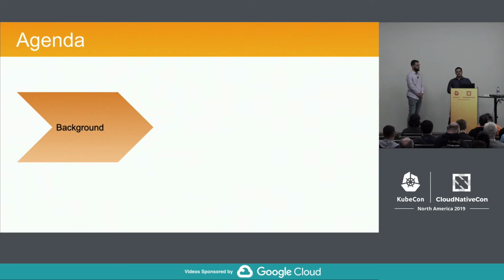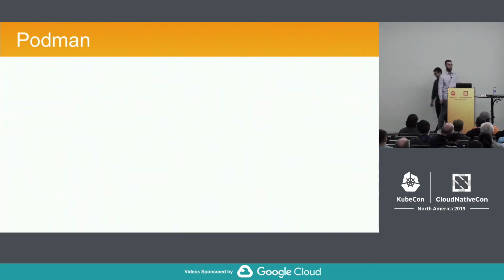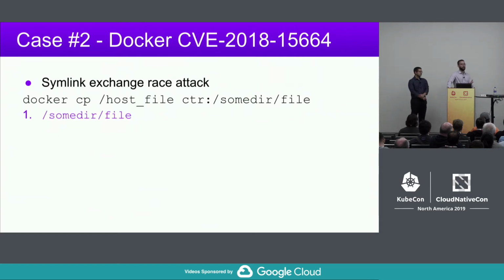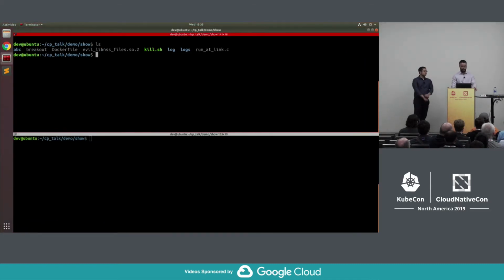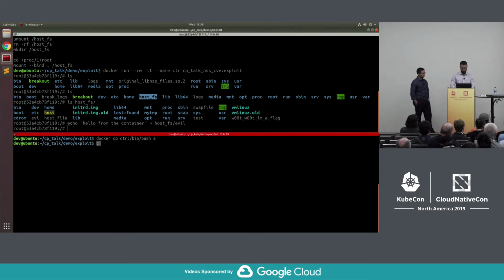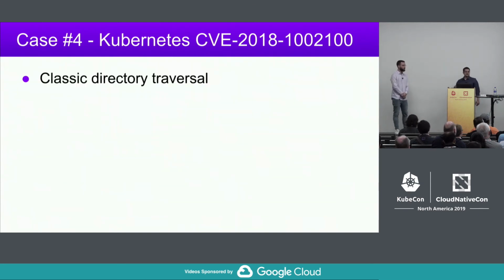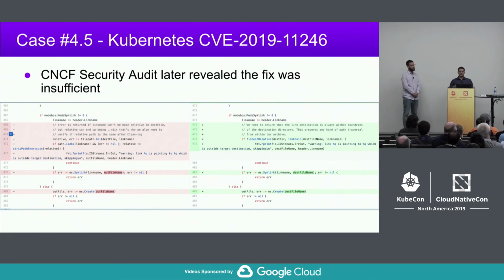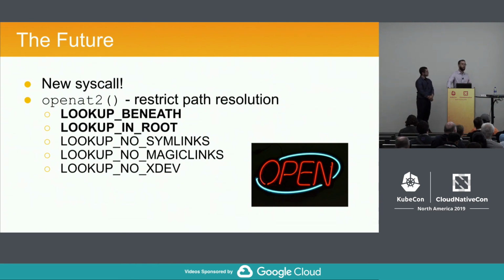On the Security of Copying To and From Live Containers - Ariel Zelivansky & Yuval Avrahami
On the Security of Copying To and From Live Containers - Ariel Zelivansky & Yuval Avrahami, Palo Alto Networks

Nowadays mature container platforms (such as Docker, Kubernetes and LXD) provide users a way to extract files from a running container. There are several different design approaches for implementing such a copy feature. In this talk, Yuval and Ariel will present the ups and downs of the different implementations with a focus on security and possible vulnerabilities.  Throughout the presentation, different vulnerabilities that affected the major container engines will be reviewed. A live proof of concept of a vulnerability in the Docker copy command will be presented.